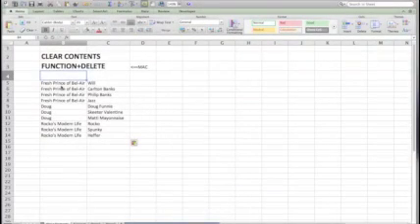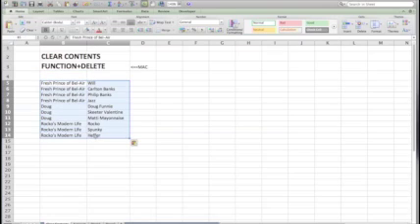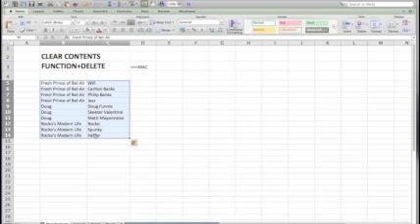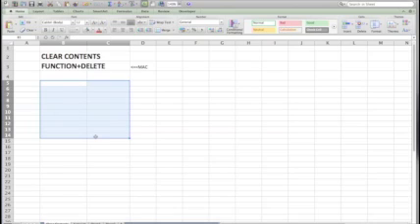Clear Contents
Learn how to Clear Contents in Microsoft Excel with this short and simple keyboard shortcut!